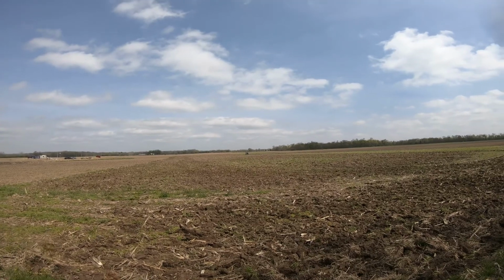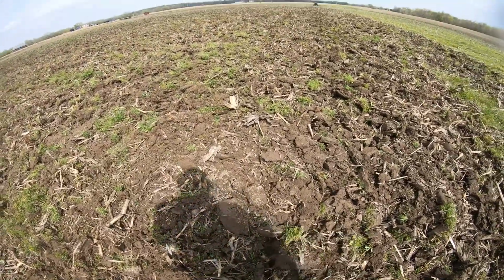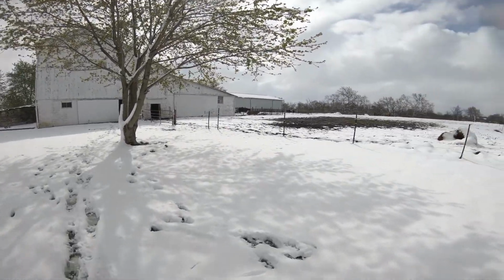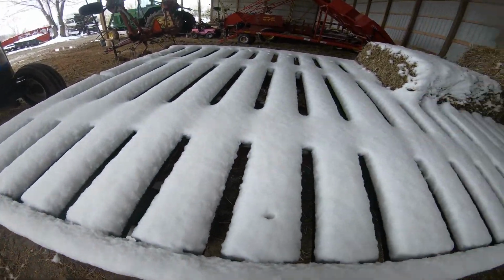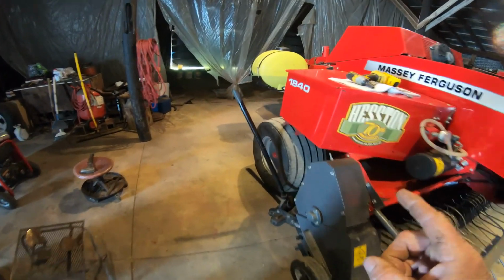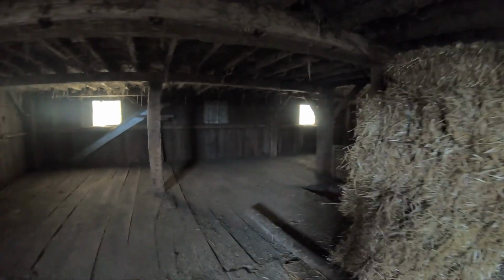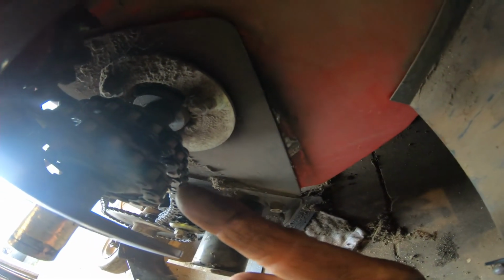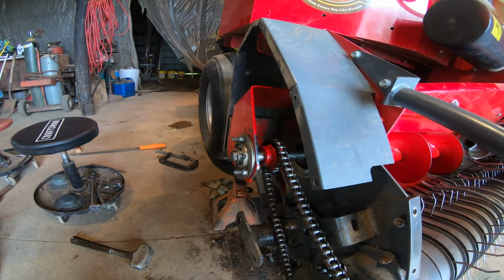Dirt And Snow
In this video we start on some ground work and get an unexpected surprise from mother nature.